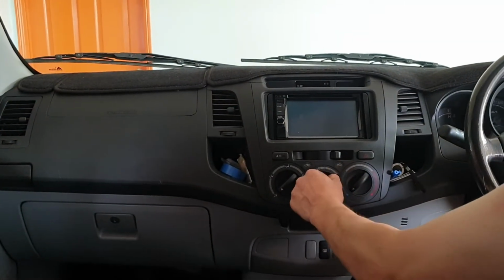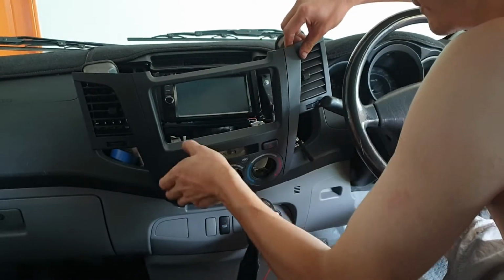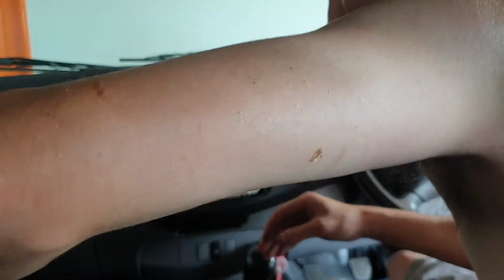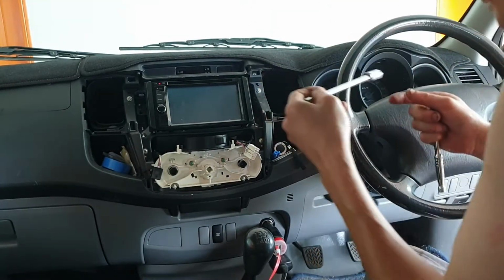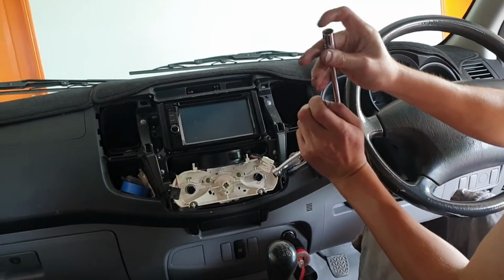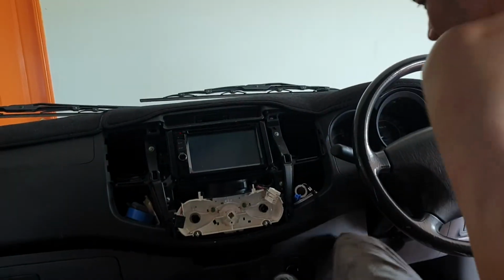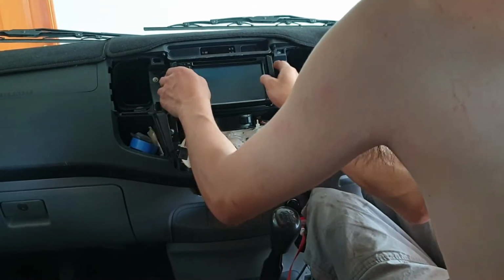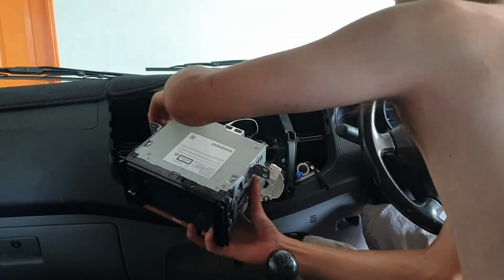installing Pioneer radio into a toyota hilux workmate 2011 part 2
Part 2 taking the air con switch out and removing hazard light cable